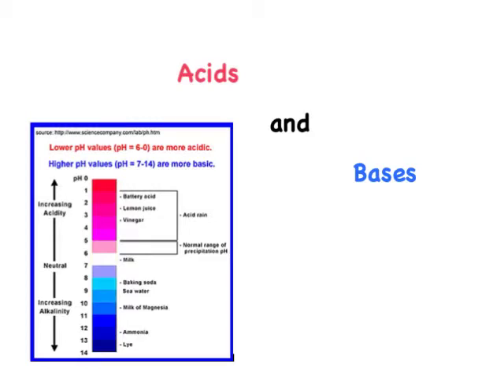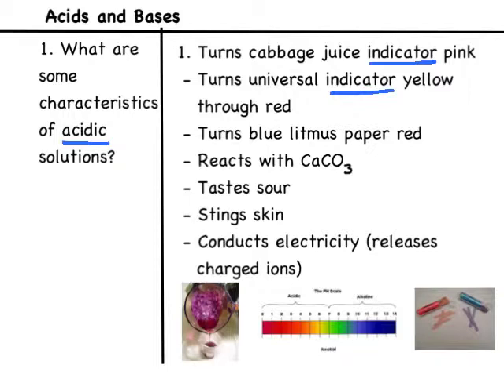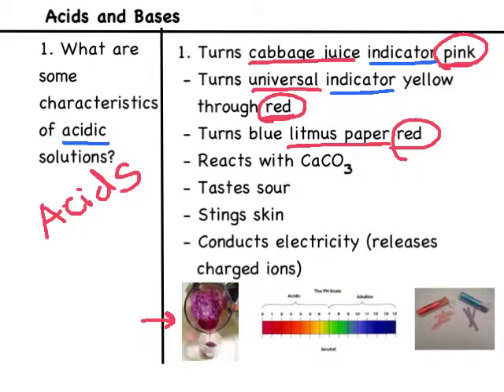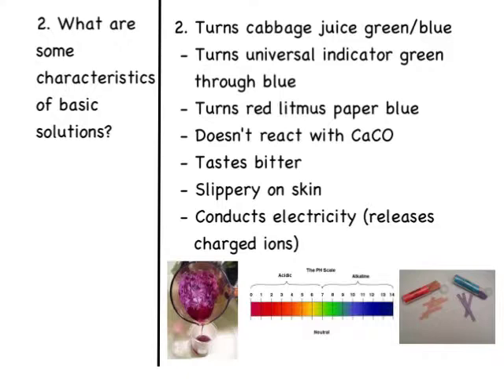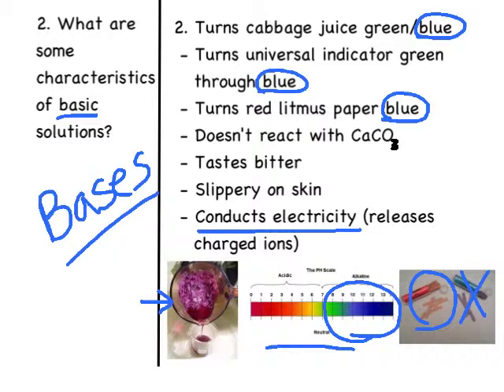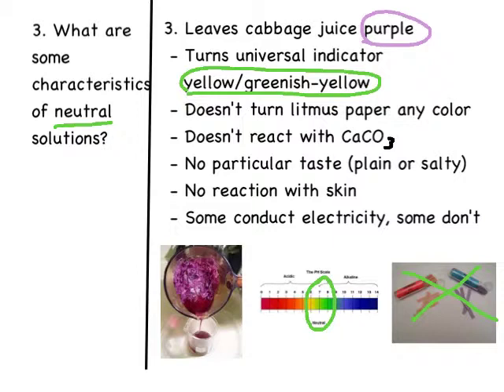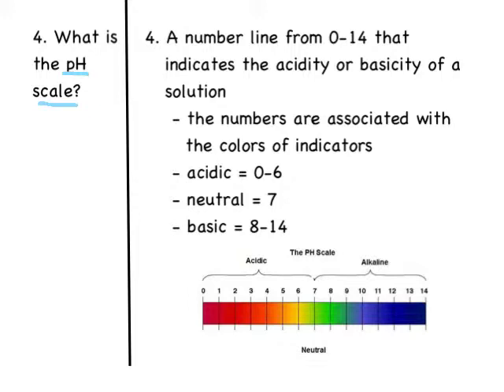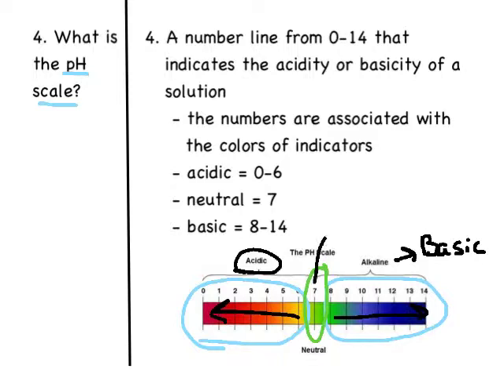45. Acids and Bases